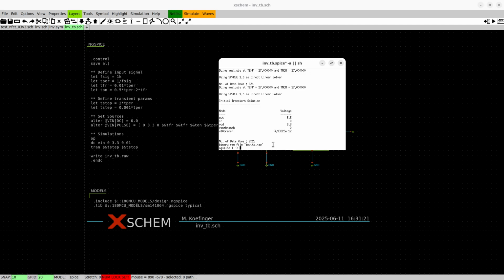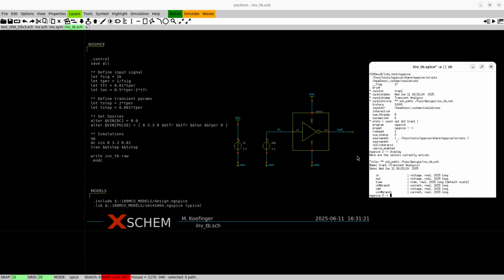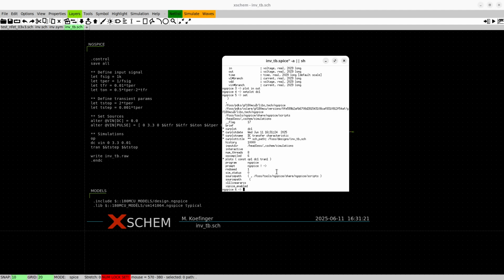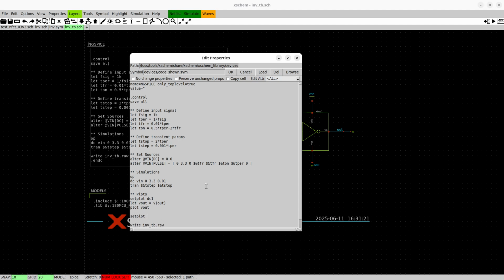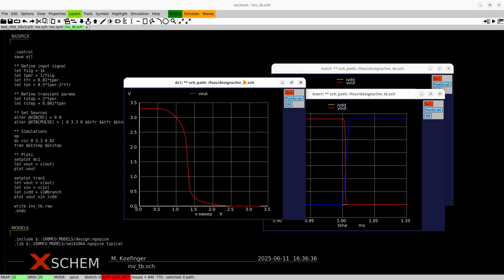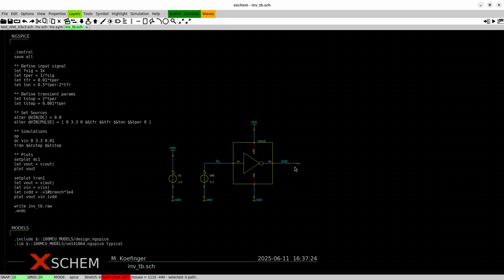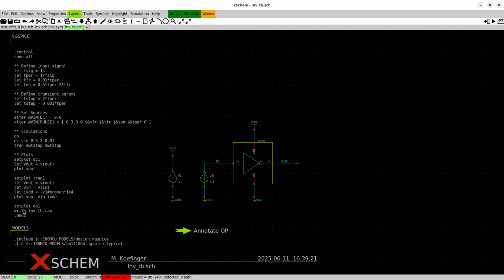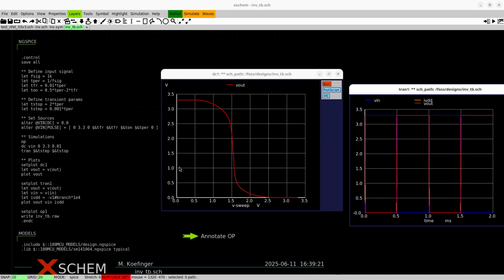Tutorial using Xschem and ngspice with gf180mcu (part 3)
This video tutorial shows how to draw a schematic using Xschem and simulate it using ngspice. The IIC-OSIC-TOOLS are used, and the gf180mcu PDK is utilized.